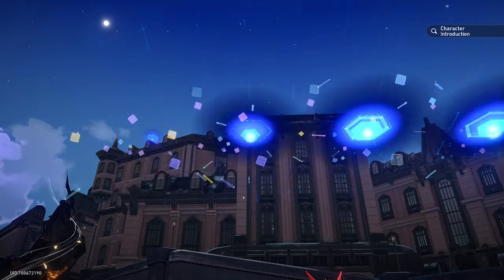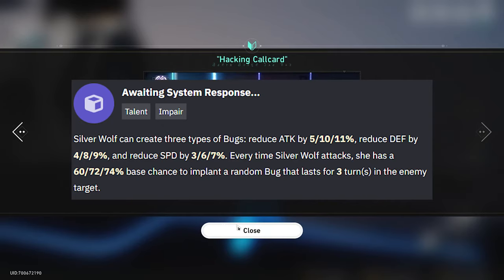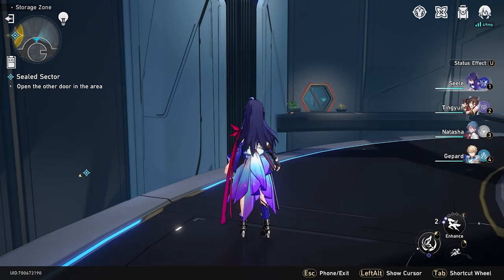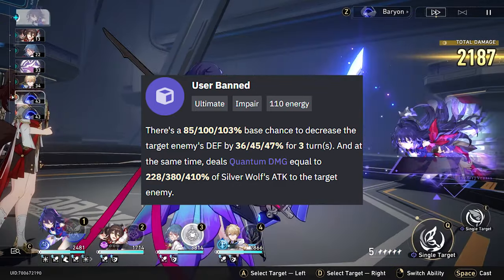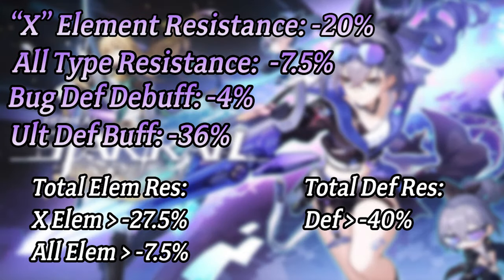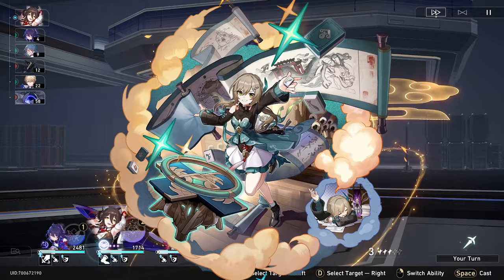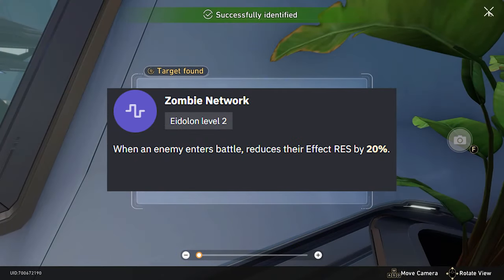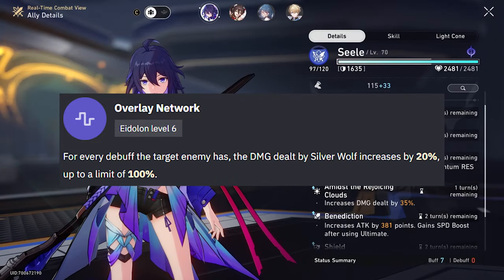Silver Wolf is a GOD TIER SUPPORT Skills, Ultimate & Traces | Honkai Star Rail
In this video we'll be talking about Silver Wolf's skills, ultimate and her talents and letting you guys know why she is an amazing unit to pull in Honkai Star Rail patch 1.1.

Timestamps:
0:00 - Intro
0:43 - Talent
1:33 - Skill
4:08 - Ultimate
5:08 - Traces
8:13 - Eidolans
10:31 - Conclusion